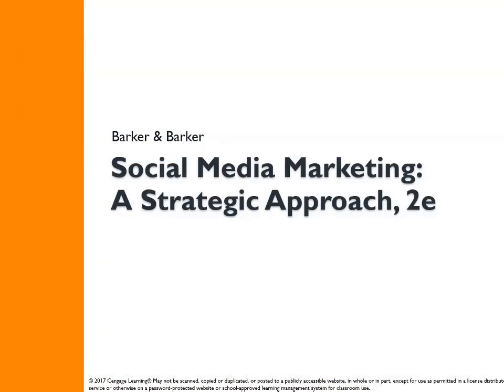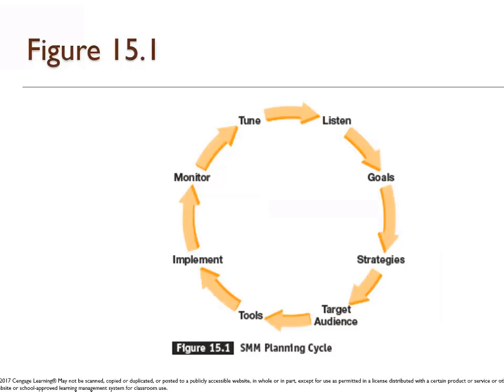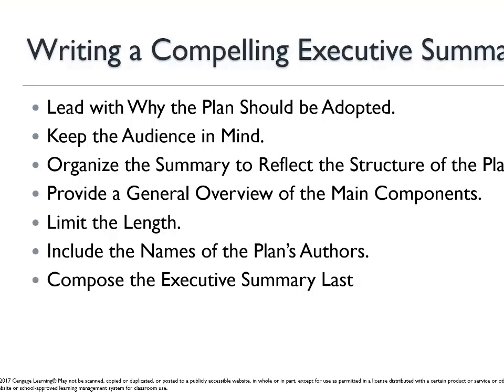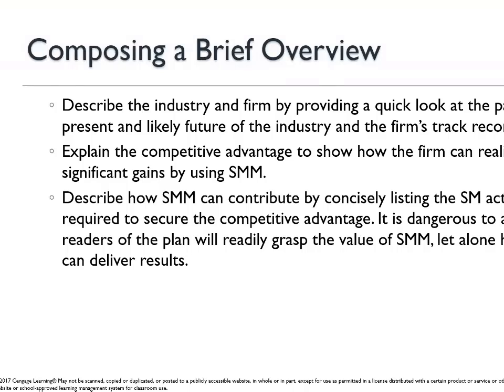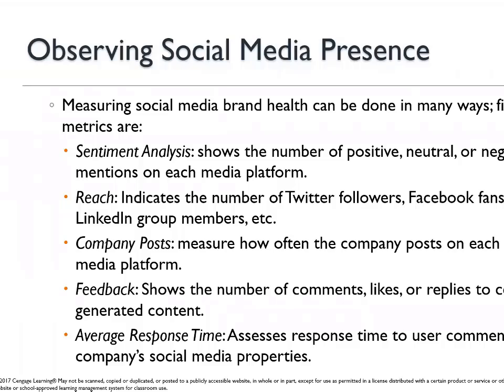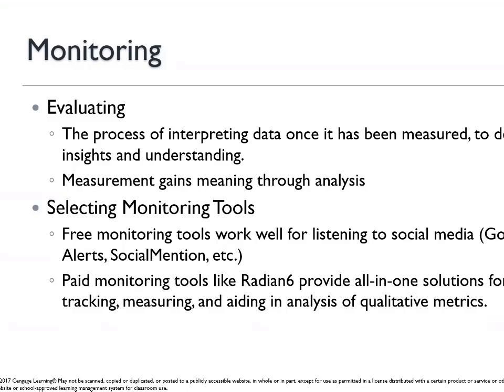MKTG 3313 The Social Media Marketing Plan